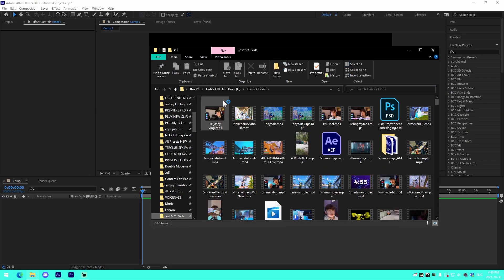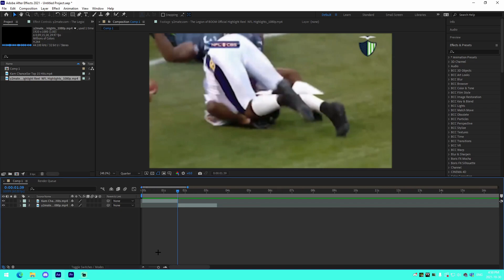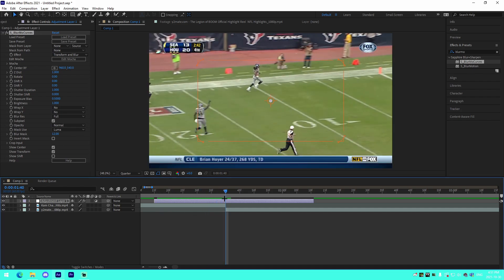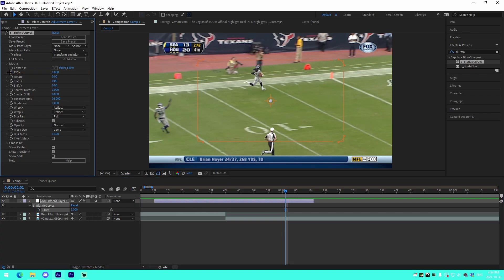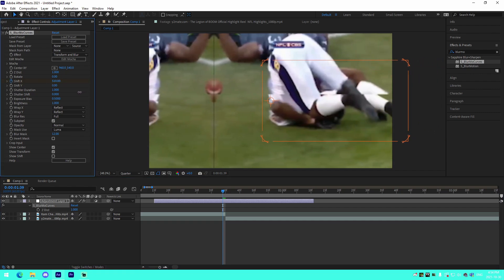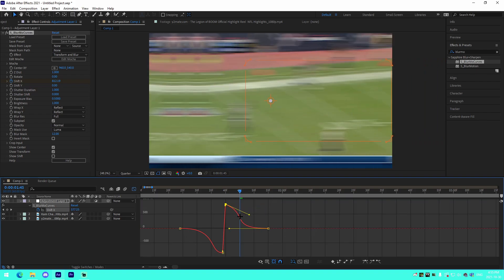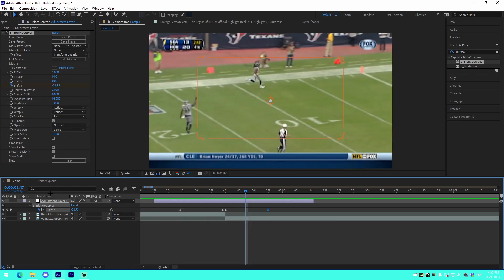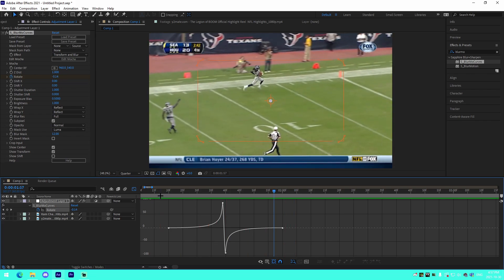How to Make the *SMOOTHEST* TRANSITIONS For Your YouTube Videos! (Montages, Content Videos, Vlogs)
In this video I show off how you can make the cleanest and smoothest transitions for your youtube videos inside of Adobe After Effects. I also mention that the presets are available for Davinci Resolve, so check below this for that as well!

🎬 - Me